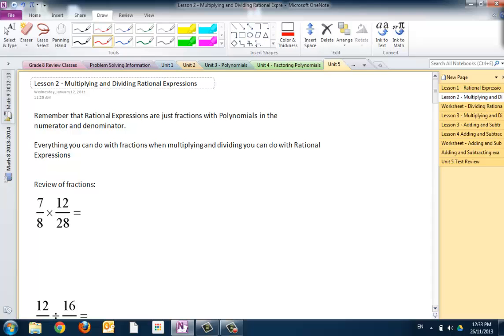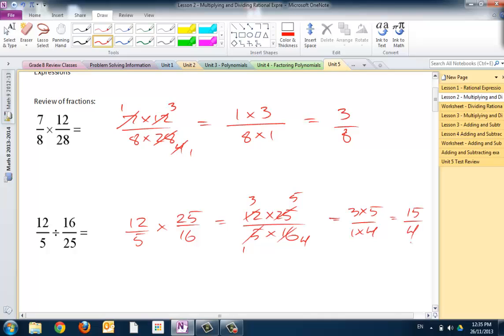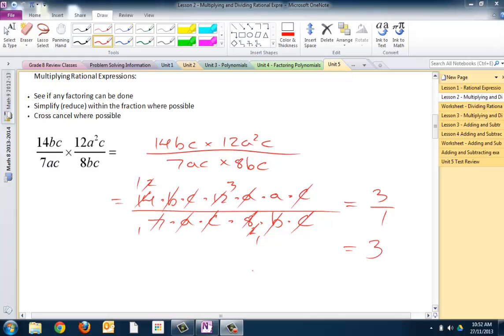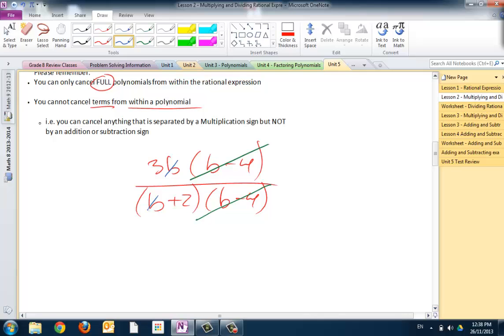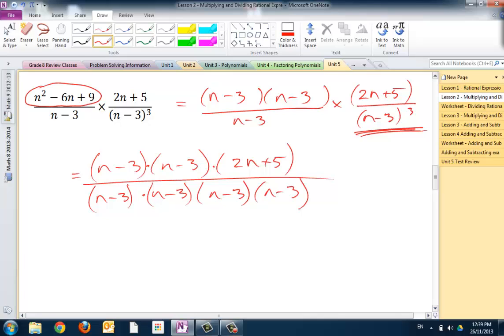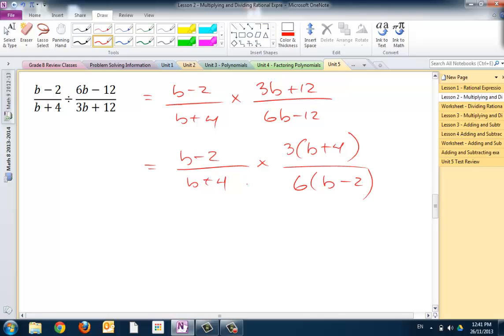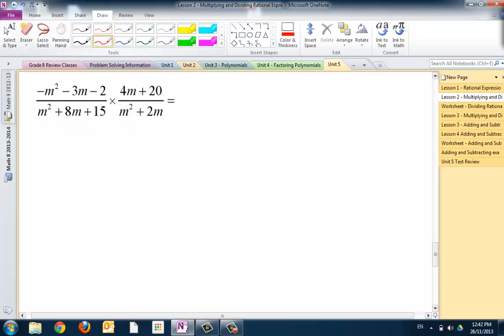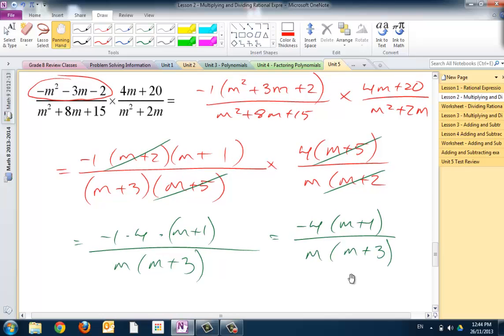Lesson 2 Mult and Div Rational Expressions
Multiplying and Dividing of Rational Expressions